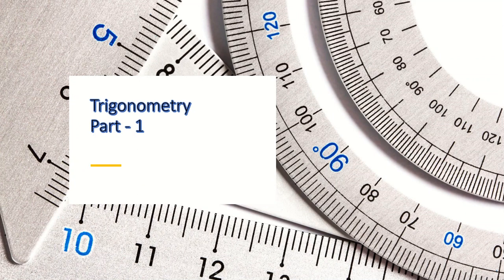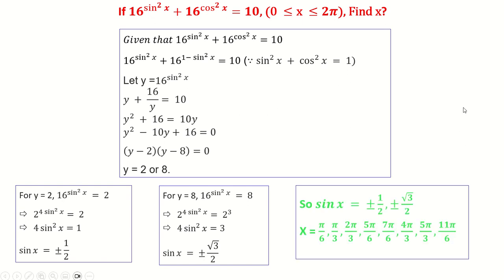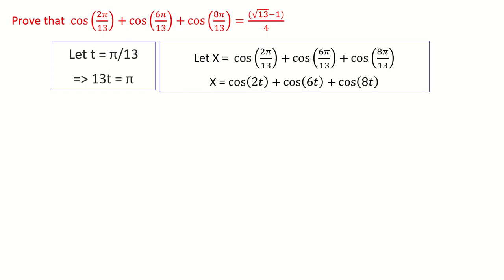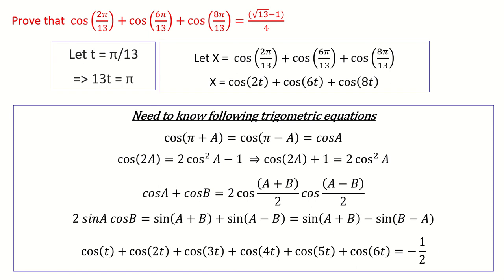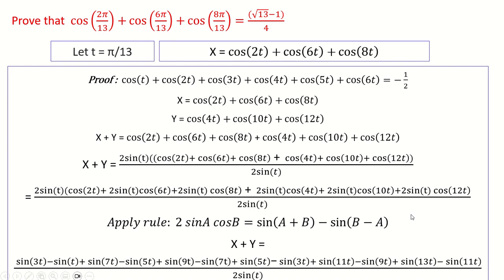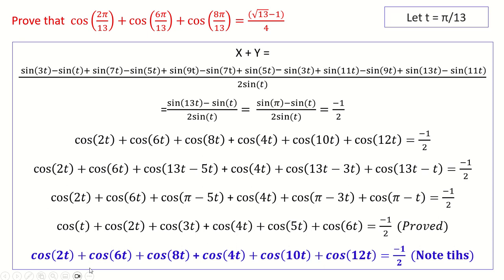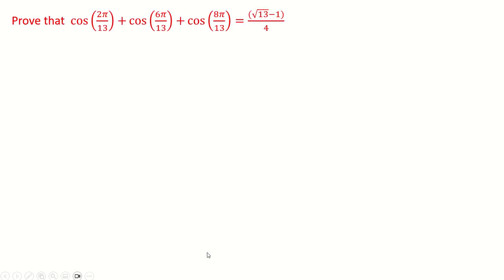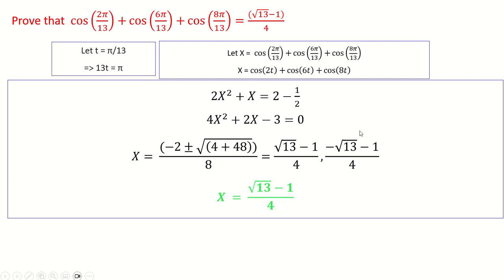Trigonometry Maths - Part 1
"If " 〖𝟏𝟔〗^sin^𝟐⁡𝒙 +〖𝟏𝟔〗^cos^𝟐⁡𝒙 =𝟏𝟎", (0 "≤"x "≤𝟐𝝅"), Find x?"
Prove that  cos⁡〖(2𝜋/13)+〗  cos⁡〖(6𝜋/13)+〗  cos⁡〖(8𝜋/13)=((√13−1))/4〗